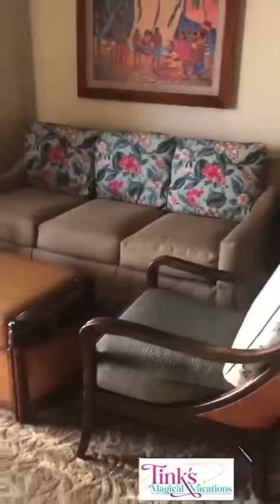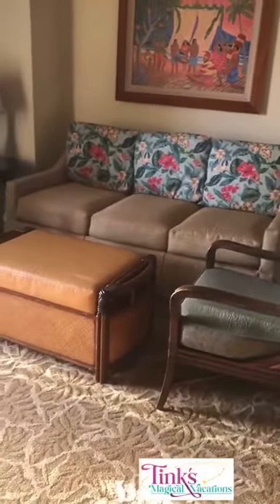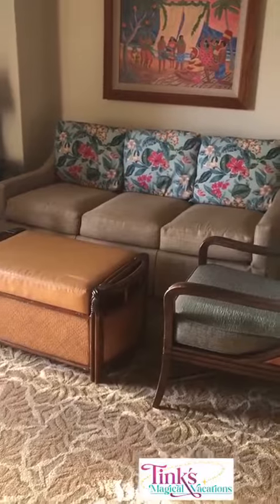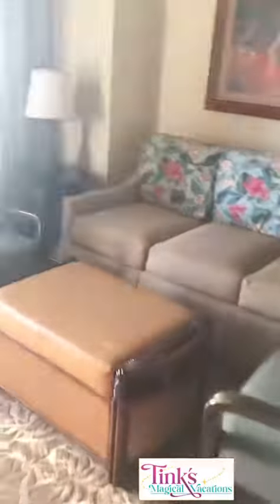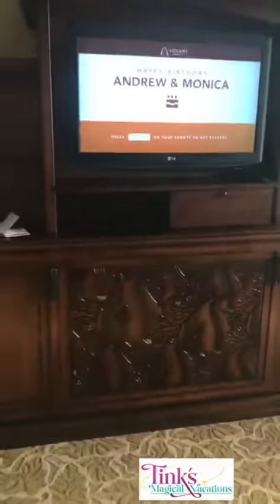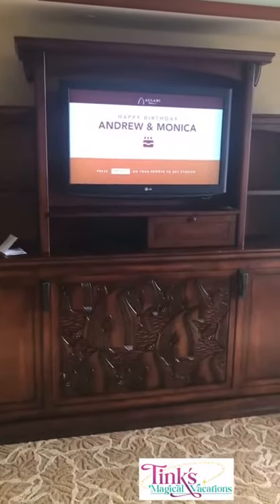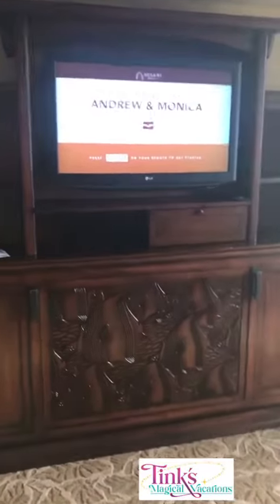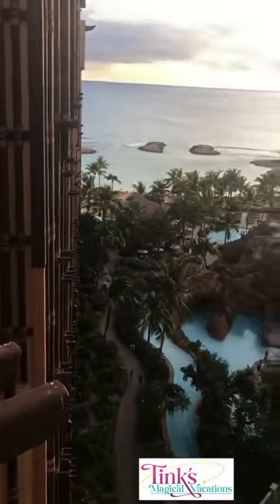Disney’s Aulani Resort & Spa in Hawaii 1-Bedroom Villa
Disney’s Aulani Resort & Spa 1-bedroom villa. Sleeps 5 .  1 king, 1 queen sleeper sofa and 1 single pull down bed. Full kitchen.  Washer & Dryer.  Pool view.
Ewa Tower.